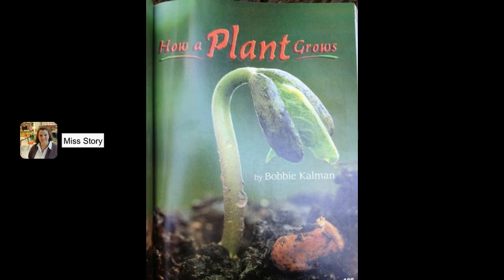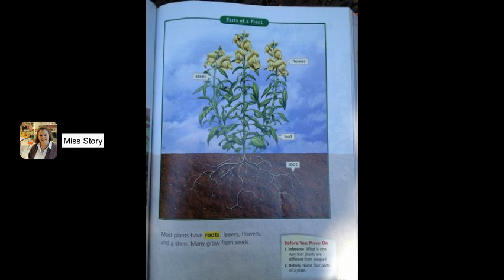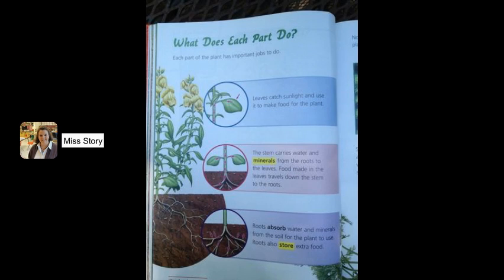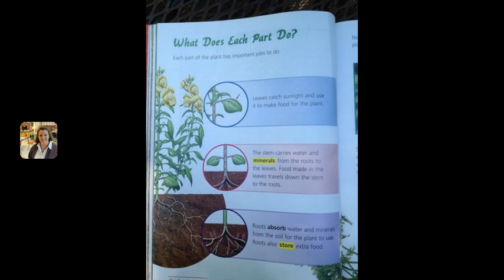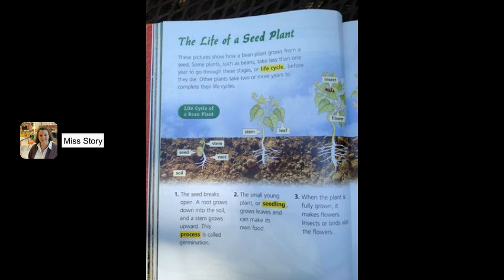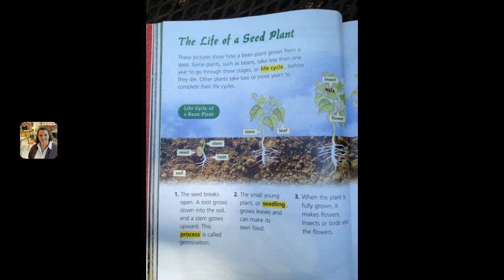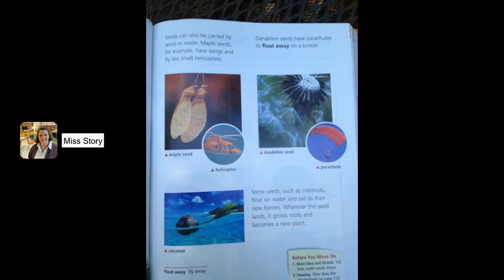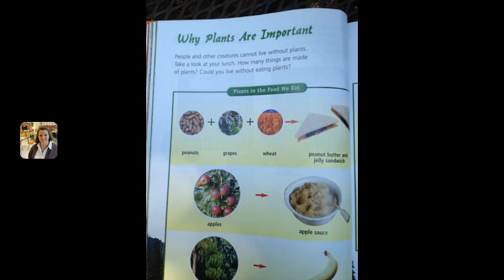How-a-Plant-Grows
This film is a reading of How a Plnt Grows by Bobbie Kalman. The science article can be found in Hampton Brown Avenues Level D Textbook.